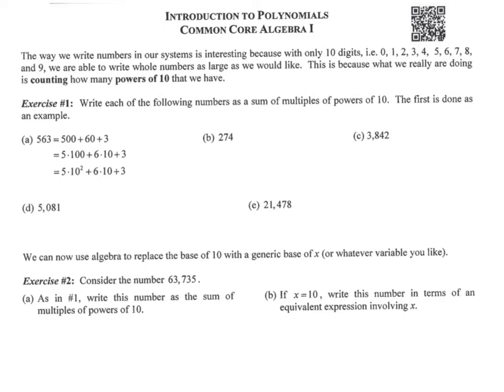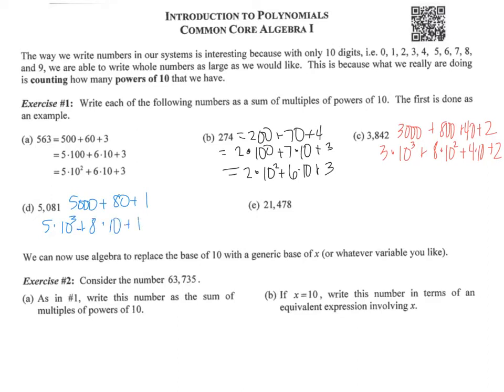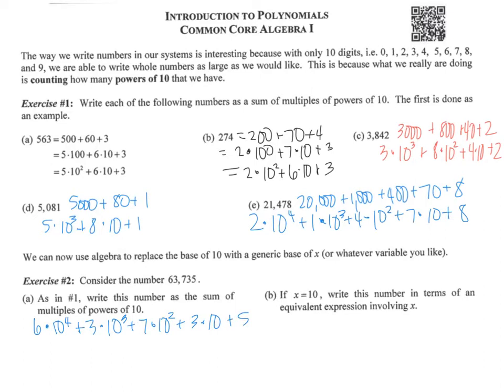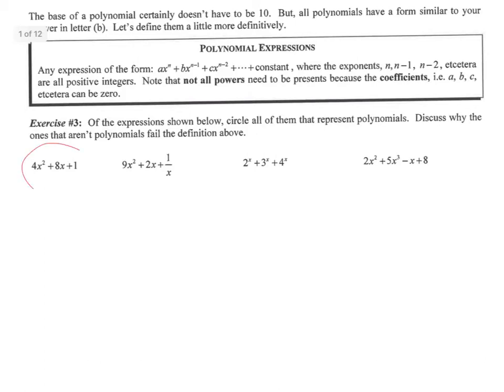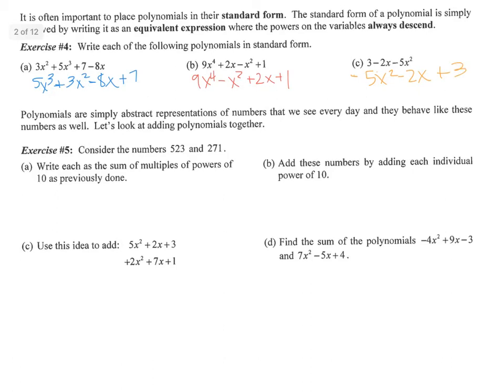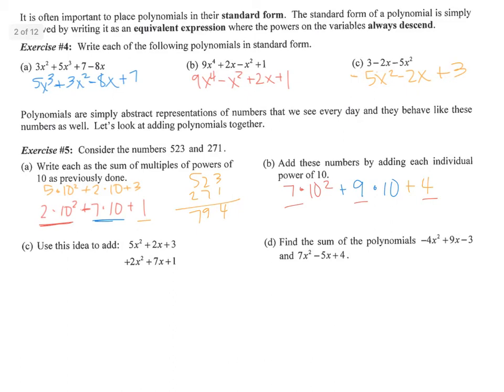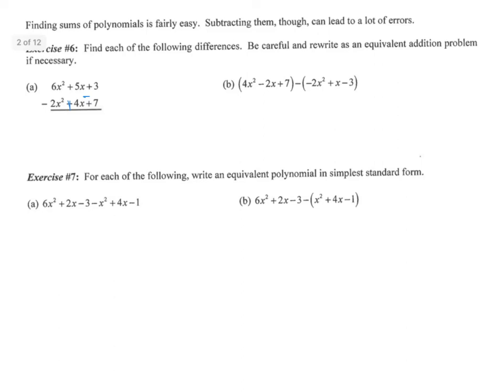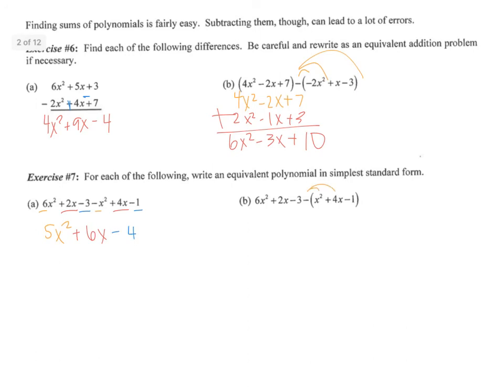Unit 7 Lesson 1